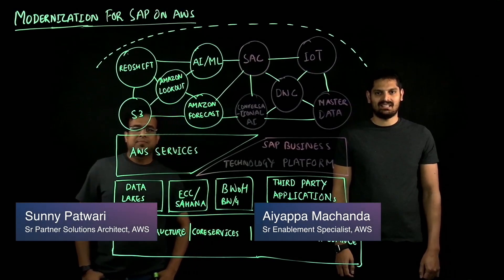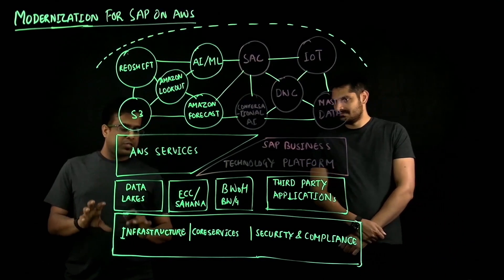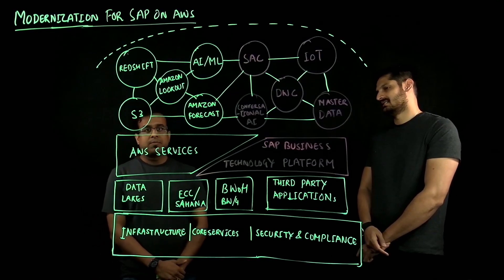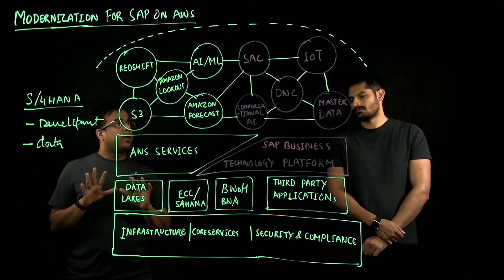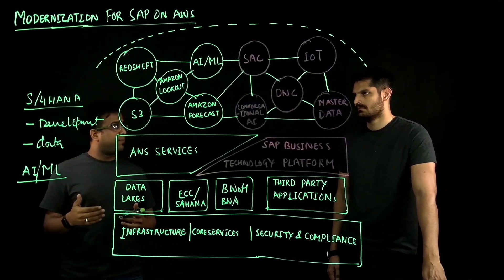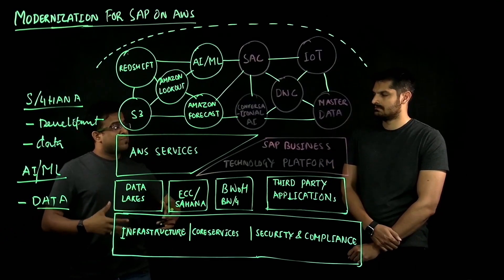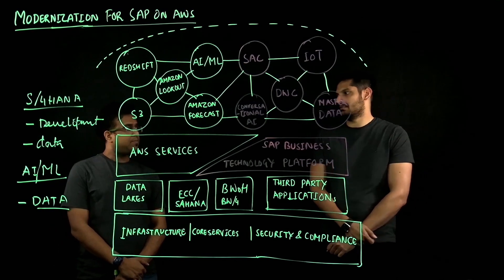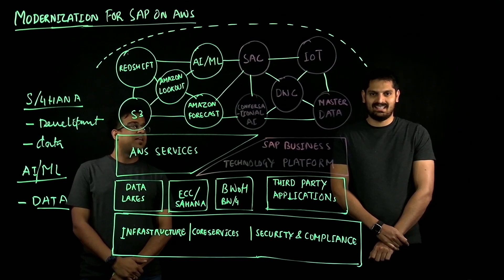Modernization for SAP on AWS | Amazon Web Services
In this session Sunny Patwari(AWS) and Aiyappa Machanda (AWS) will talk about how you can modernize your SAP Applications by running on AWS.